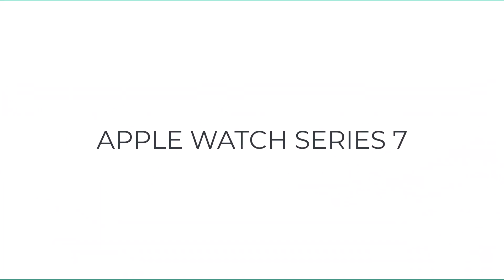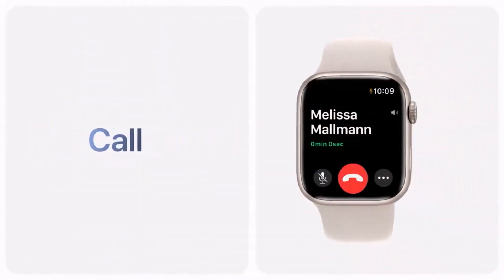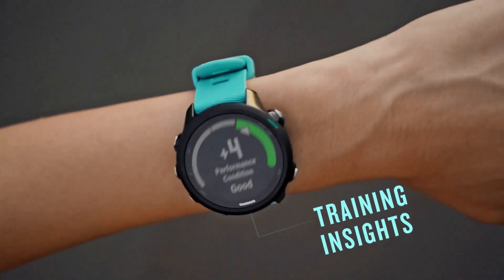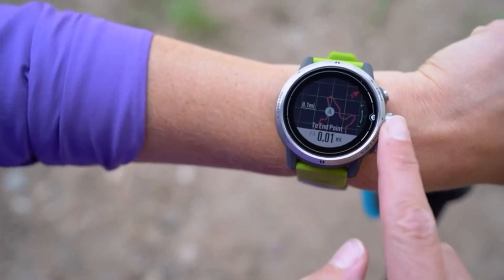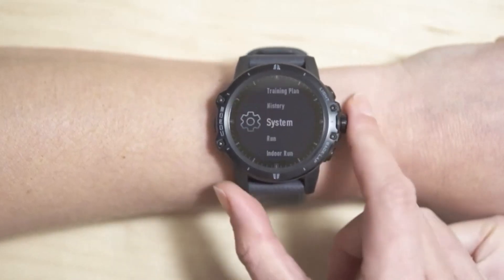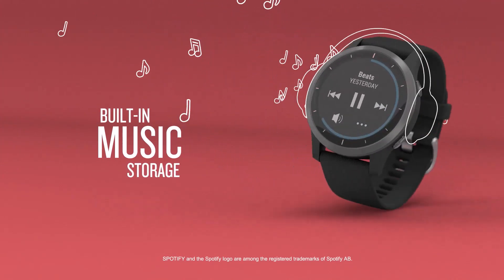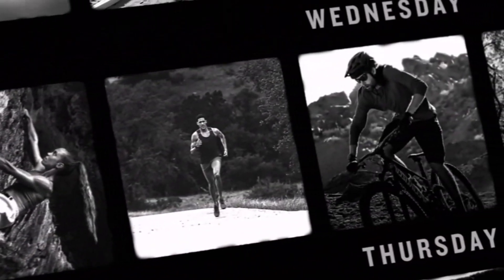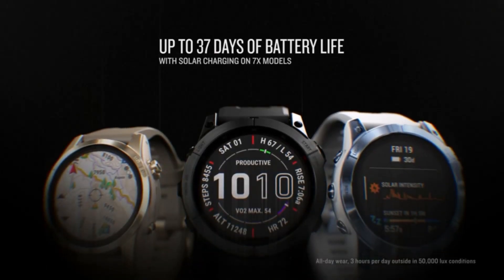Best Smartwatch For Music 2023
Number 5: Amazfit GTS 4 =
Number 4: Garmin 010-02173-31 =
Number 3: Fitbit Versa 2 =
Number 2: Amazfit GTR 3 Pro =
Number 1: POLAR Ignite 2 =